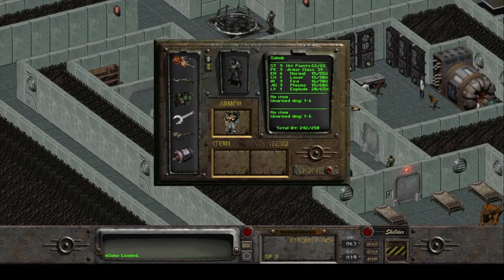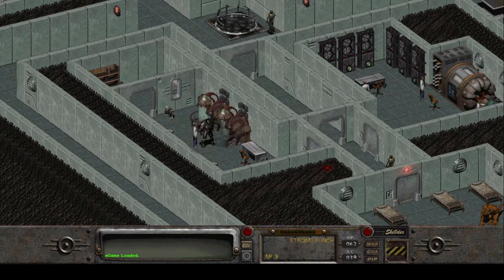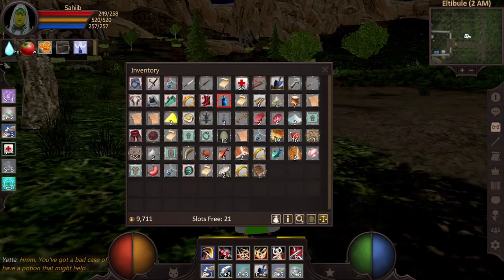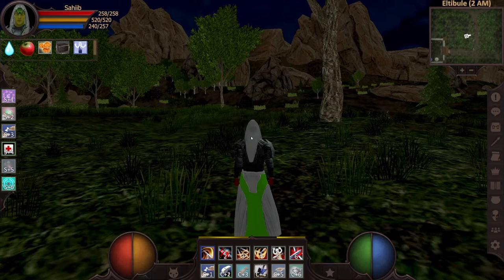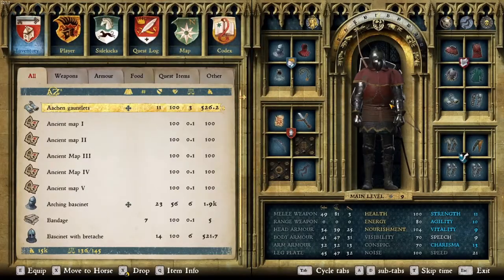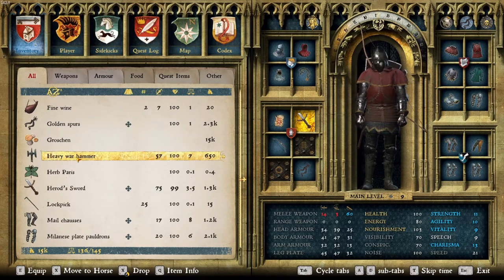Inventory systems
Let's view different inventory systems and what is really useful and maybe also immersive?